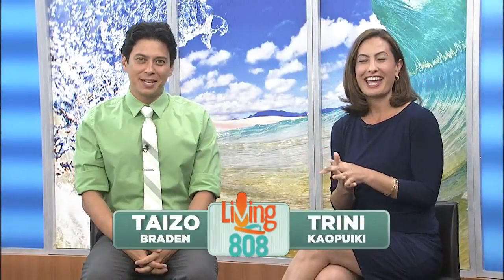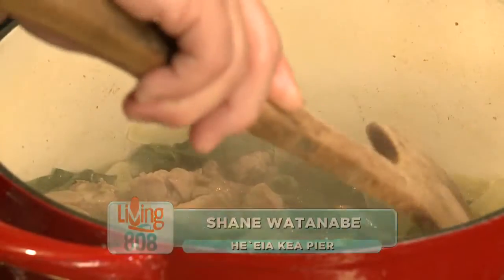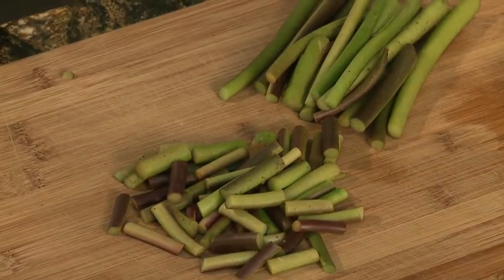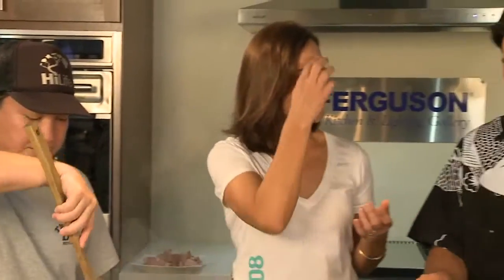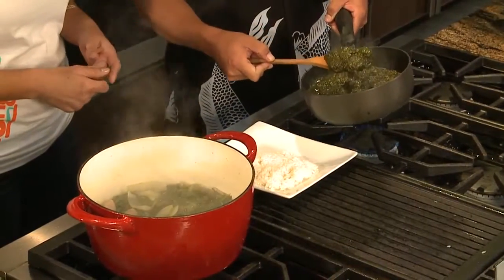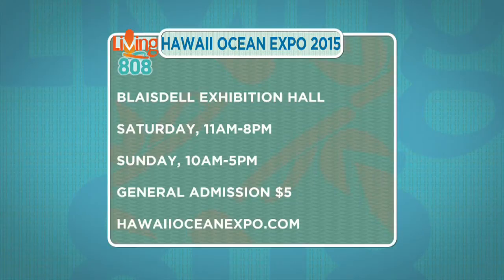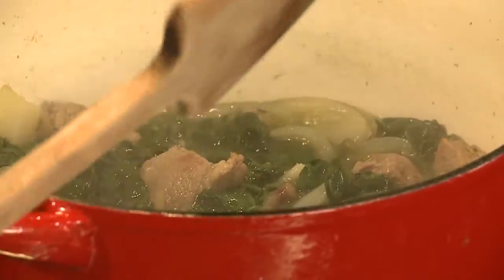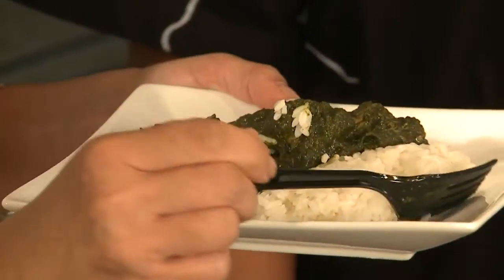Living808 - Luau Stew from Heeia Kea Pier (3)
We're cooking up some luau stew in Hawaii's Kitchen.  It's one of the favorites at Heeia Kea Pier on Oahu's Windward Side.

Trini catches up with General Store and Deli Owner, Russ Inouye, and chef Shane Watanabe to talk about the dish and  also get some information on this weekend's Hawaiian Ocean Expo.